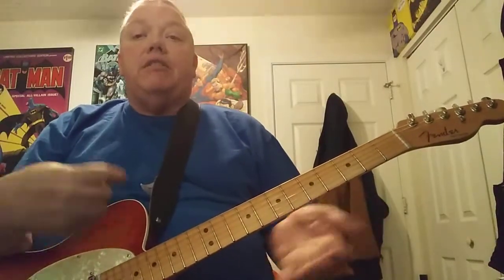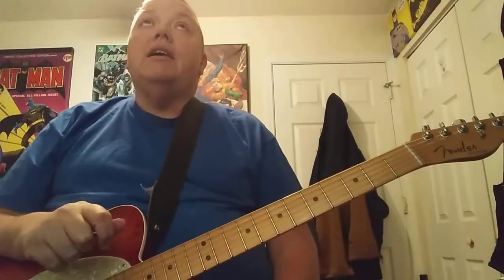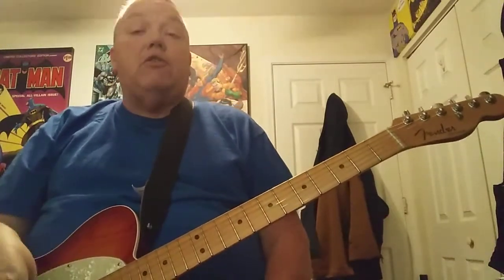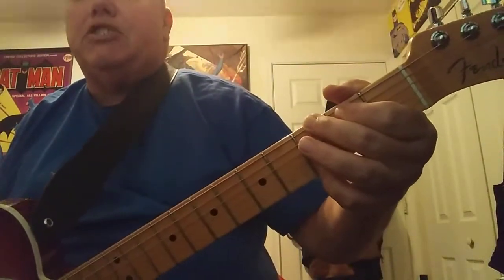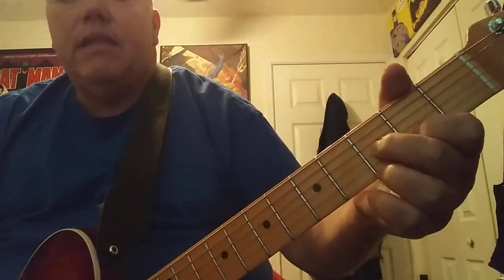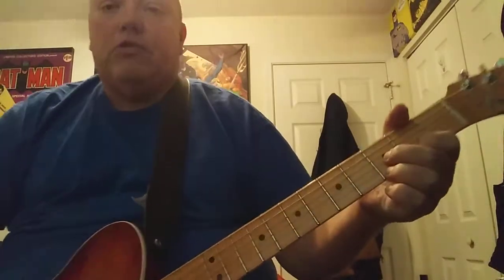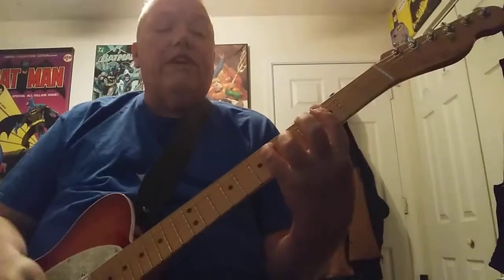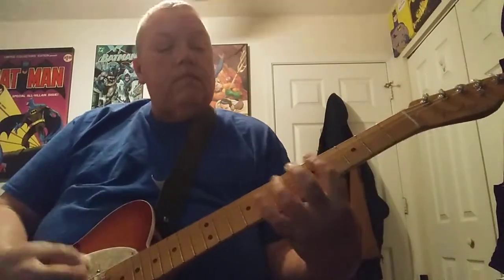Frank Turner - How to play Plush by Stone Temple Pilots